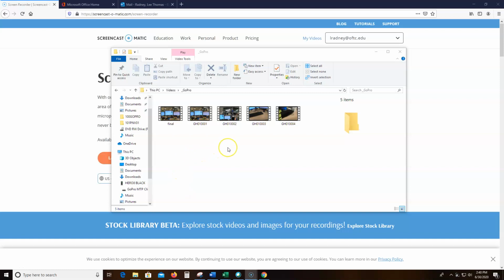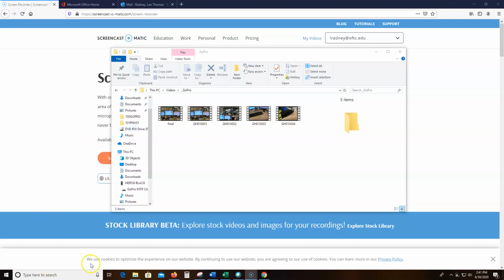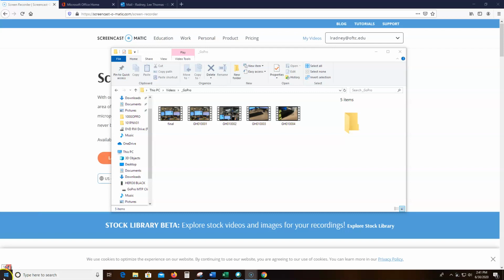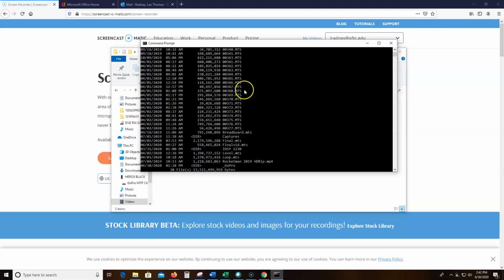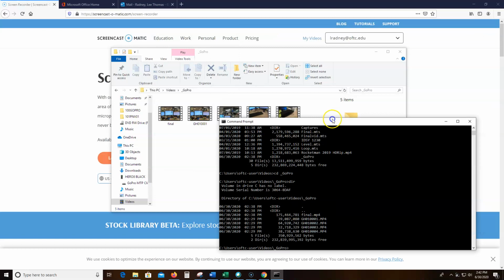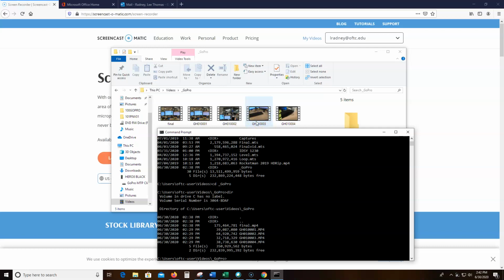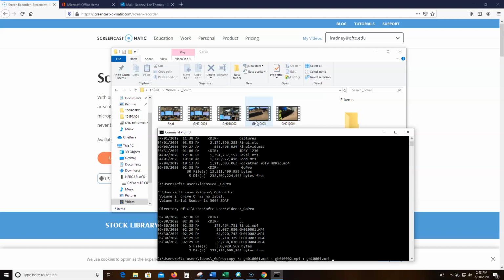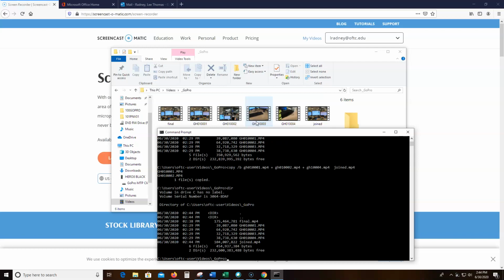Joining files together in CMD Prompt